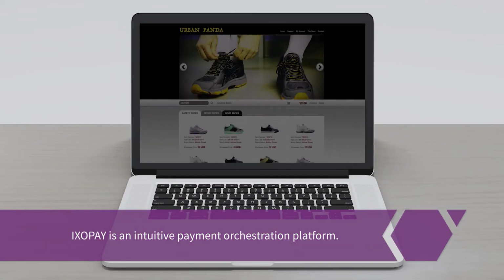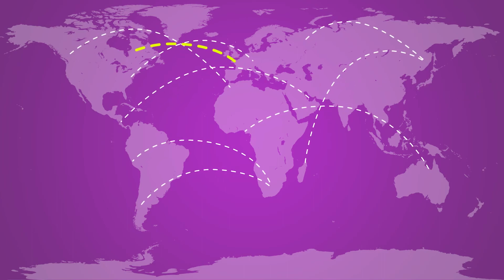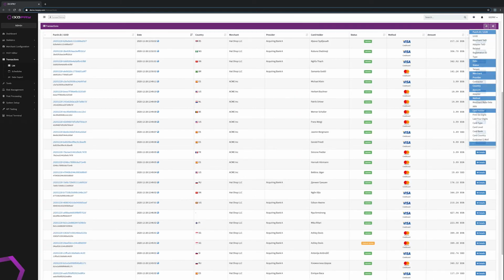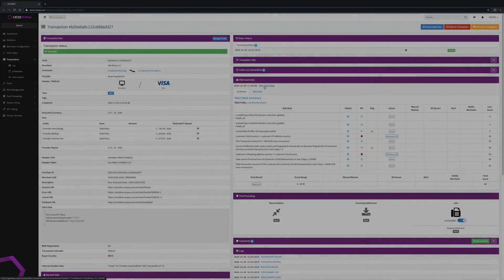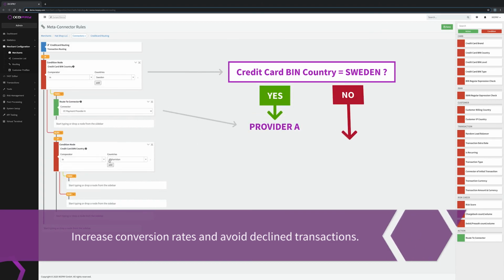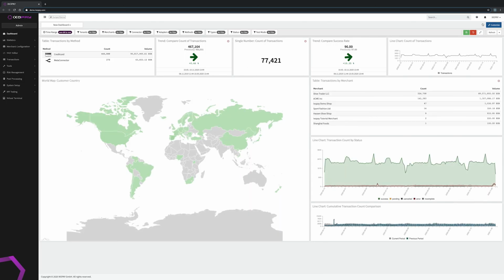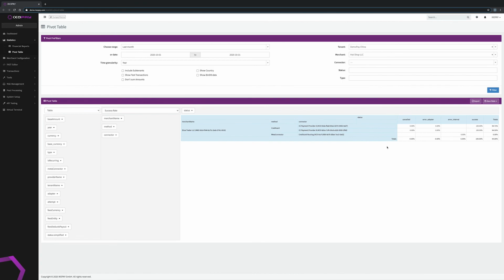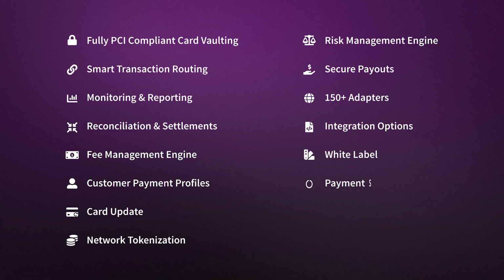The Benefits of Payment Orchestration for Online Payments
Discover the benefits of payment orchestration and why it is helping business centralizes and streamline their online payments.
What can IXOPAY do for your payments set up?
- Smart Transaction Routing - automatically send payments to the most appropriate acquirer. If you operate in multiple markets you could, for example, send the transactions to the geographically closest acquirer. As the general rule is, the closer the acquirer is to the transaction, the cheaper it will be to process.
- Risk Engine- set up payment risk rules to filter out fraudulent transactions. Do this by creating risk rules that will give each transaction a score card. The score card is then used to either allow a transaction, flag it, push it to manual review, or deny it entirely.
- Dynamic Dashboard - monitor your transactions in real time and personalize the way you view your data. The dashboard is fully customizable, users are also able to share their dashboards with colleagues.
- Reconciliation & Settlements - view all your aggregated payment data in one place.